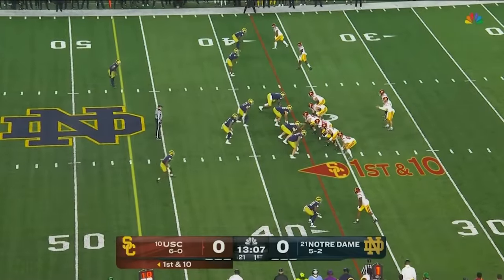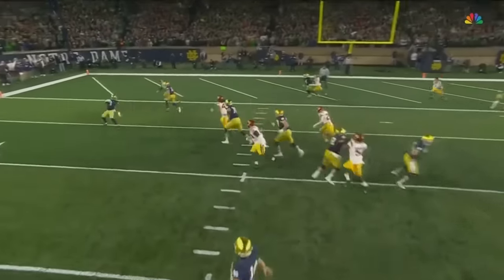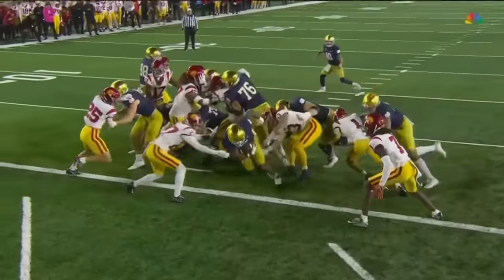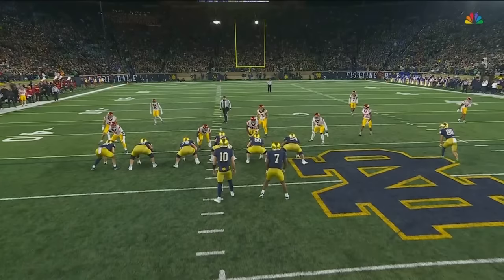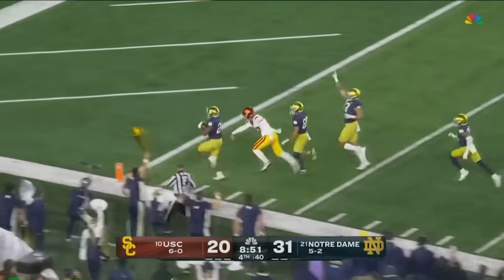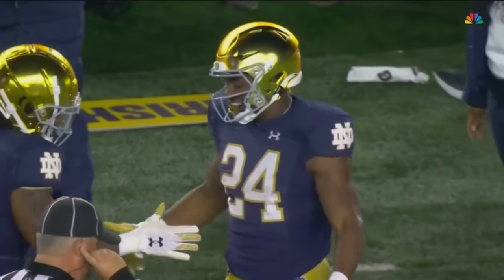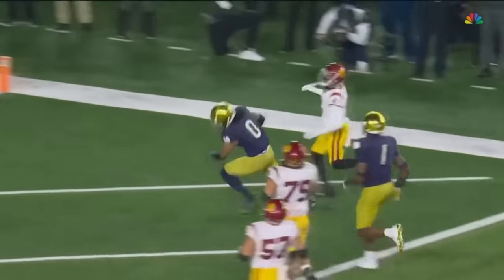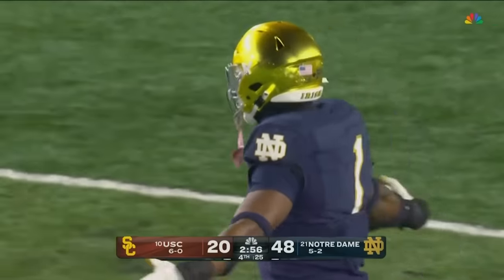Irish Defense Downs No. 10 Trojans | Highlights vs Southern Cal | Notre Dame Football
The 21st-ranked University Notre Dame football team knocked off No. 10 Southern Cal 48-20 in a sold-out Notre Dame Stadium (77,622) on a blustery and cool Saturday evening in the Jeweled Shillelagh Rivalry presented by @DIRECTV. The Irish defense led the way, intercepting reigning Heisman Trophy winning SC quarterback Caleb Williams three times (the most of his career) and putting him on the ground via sack six times.

Junior safety Xavier Watts led the way for the big play Irish defense, intercepting two passes returning a fumble for a touchdown and forcing a fumble. Notre Dame’s defense forced five turnovers in the game which led directly to 21 points.

Notre Dame’s balanced offense (126 pass yards, 125 rush yards) protected the ball and calmly took advantage of the SC miscues. Sam Hartman finished 13-of-20 passing for 126 yards and two touchdowns. Audric Estimé led the rushing attack with 22 carries for 95 yards and two scores.

The 28-point win is the worst of Southern Cal head coach Lincoln Riley’s career and the most lopsided victory over a top-10 ranked by the Fighting Irish since a 28-point win over No. 5 SC in 1995.

created by Fighting Irish Media